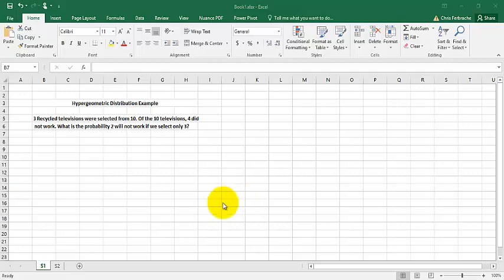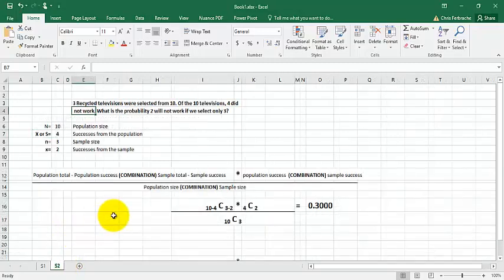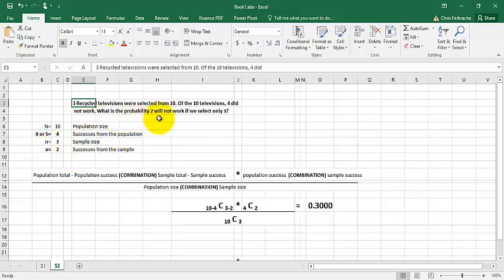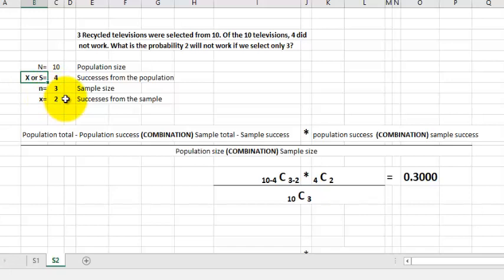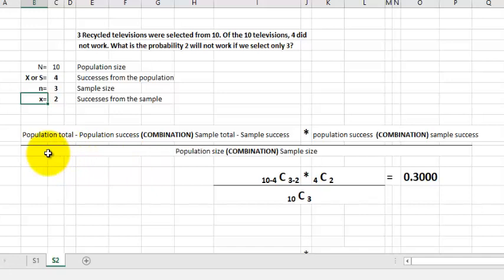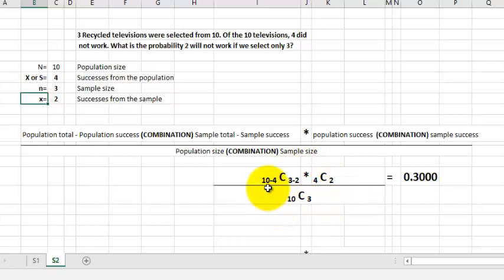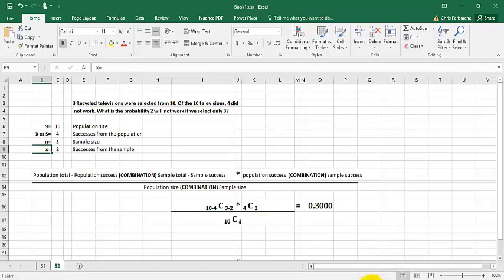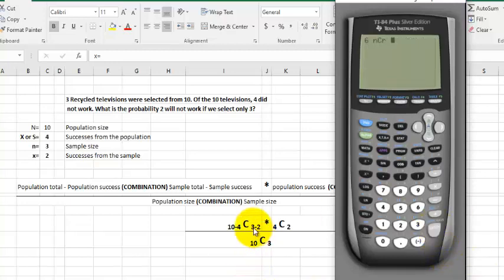Hypergeometric Distribution example with the TI 83/84 calculator. [Hypergeometric]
In this video, I will review the basic way to calculate the hypergeometric distribution with the TI84 calculator. Also, I will perform the calculation with excel.